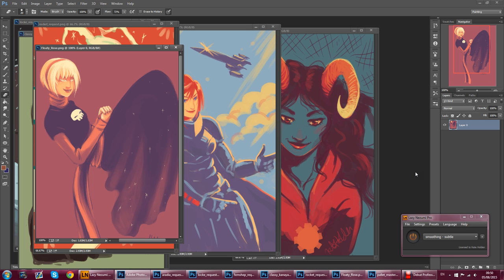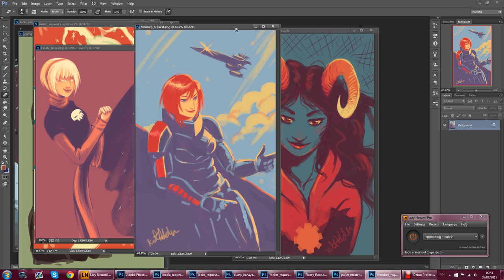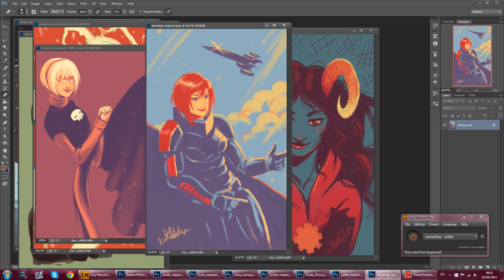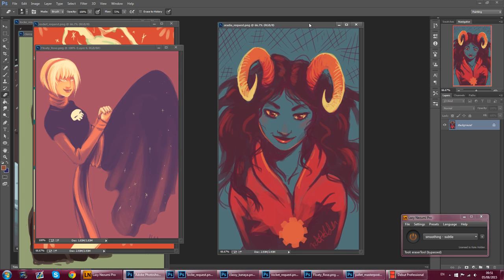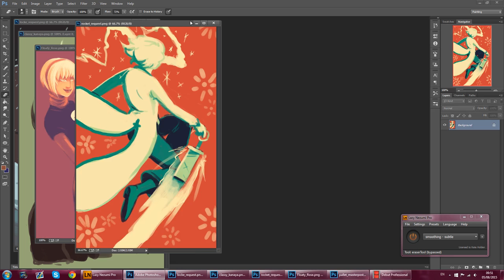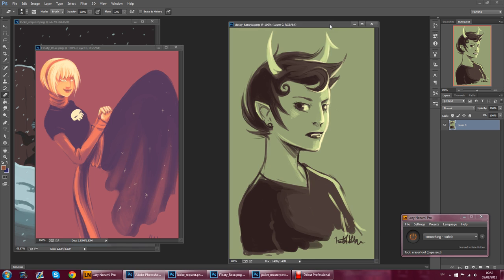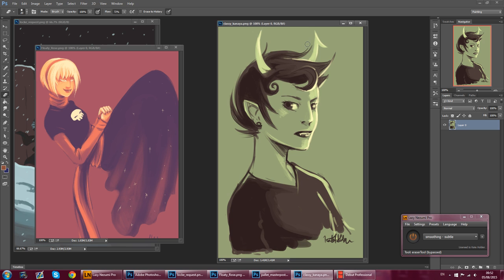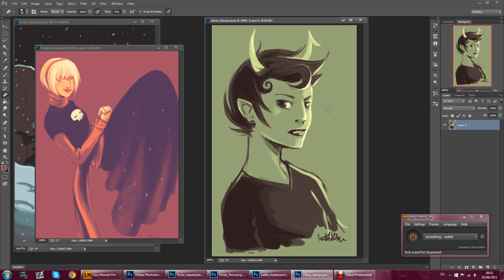Chilled Art: Digital Painting With Limited Palettes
This time,  one of my favourite painting exercises! Making quick paintings using just 5 colours.